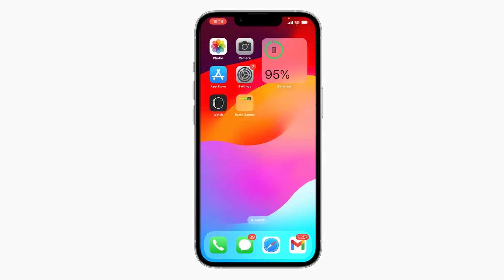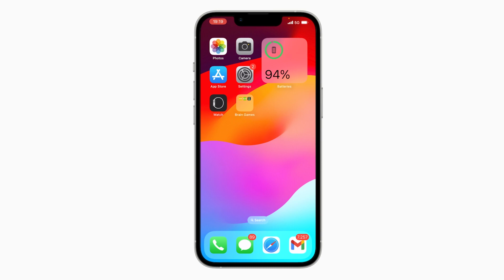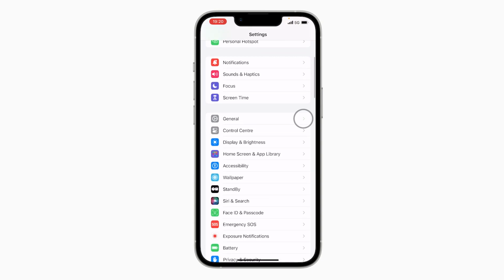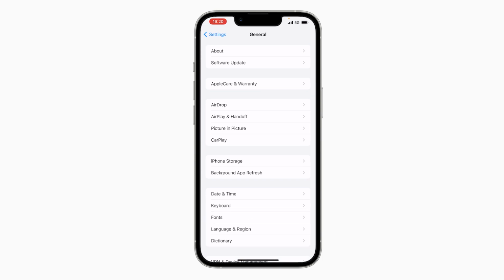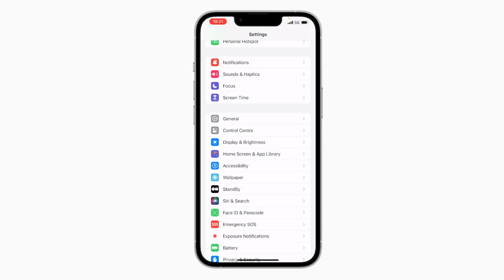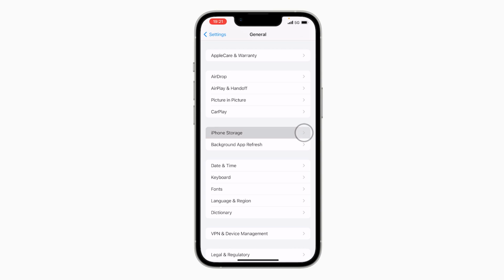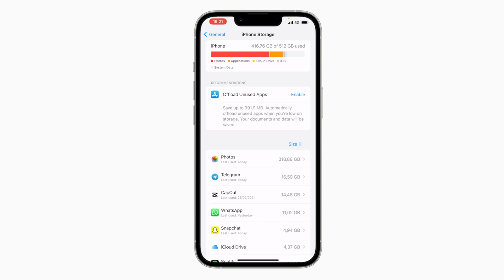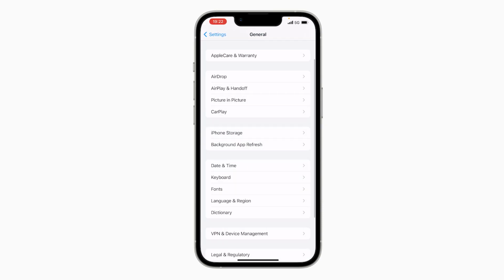How To Clear Cache On Your iPhone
Learn how to clear the cache on your iPhone.

Wanting to clear the cache on your iPhone can be done for various reasons. You might want to clear the cache on your iPhone because it's running really slow or there is an issue you are trying to fix and clearing the cache might help with that. Whatever the reason may be, clearing the cache on your iPhone once in a while will definitely help your device, That's why I'm showing you how you can do this step by step in today's video.

Welcome to ThatsFactsYT.
We create helpful YouTube tutorials that will make your life a bit easier. All videos are completely self-made and 'ThatsFactsYT' owns the videos.